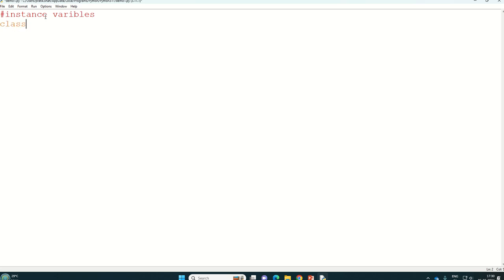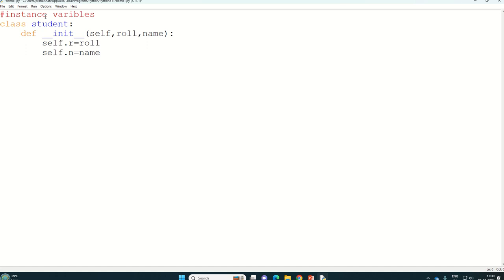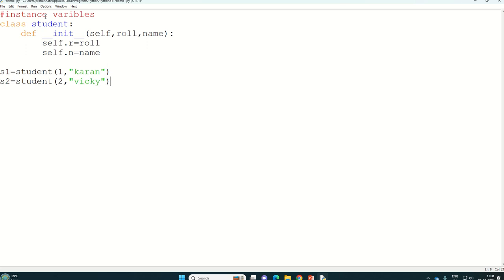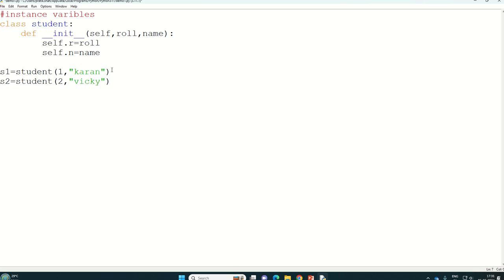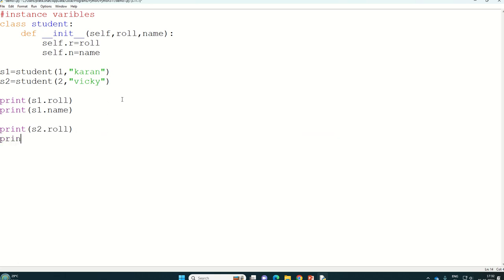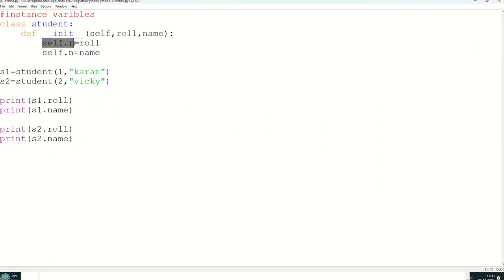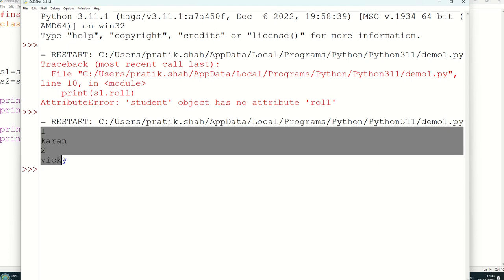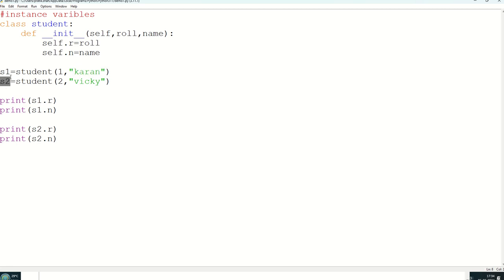Object-Oriented Programming Part 6 |Class Variables, Instance Variables, Static & Local Variables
🚀 Welcome to the sixth part of our Python Object-Oriented Programming (OOP) series! 🚀 In this tutorial, we'll explore the concepts of class variables, instance variables, static variables, and local variables in Python classes. Whether you're new to OOP or looking to deepen your understanding of variable types in Python, this is a must-watch to grasp the nuances of variable scope and usage.

🔍 Quick Overview:

In Python classes, variables can be categorized into different types based on their scope and usage within the class and its instances. Understanding the distinctions between class variables, instance variables, static variables, and local variables is essential for effective class design and object-oriented programming. In this tutorial, we'll delve into the characteristics of each variable type, their scope, and how they are accessed and modified.

🌟 Key Concepts Covered:

Class Variables: Understand the concept of class variables, which are shared among all instances of a class.

Instance Variables: Explore instance variables, which are unique to each instance of a class and define the object's state.

Static Variables: Learn about static variables, which belong to the class itself rather than its instances and are shared among all instances.

Local Variables: Discover local variables, which are defined within methods and have a limited scope within the method's execution.

Variable Scope and Access: Understand how variables are accessed and modified within different contexts in Python classes.

Practical Examples: Dive into real-world scenarios to see how class variables, instance variables, static variables, and local variables are used in Python class design and implementation.

🐍 Python Code Included:

This tutorial includes Python code snippets to illustrate the usage of class variables, instance variables, static variables, and local variables in Python classes. Follow along to gain practical experience and insights into variable scope and usage in Python OOP.

💡 Apply What You Learn:

Challenge yourself with hands-on exercises designed to reinforce your understanding of class variables, instance variables, static variables, and local variables. Experiment with different variable scopes and explore best practices for variable usage in Python OOP.

🚀 Must Watch:

Whether you're a beginner or an experienced Python developer, understanding variable types and their scope is essential for designing robust and flexible Python classes. This tutorial is a must-watch for anyone looking to deepen their knowledge of Python OOP principles.